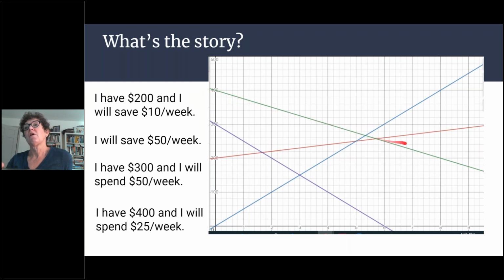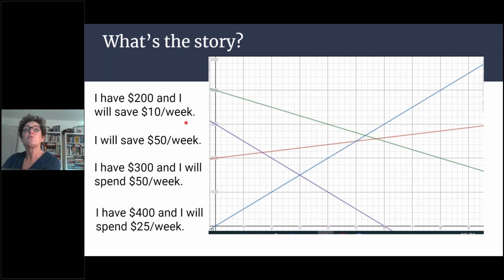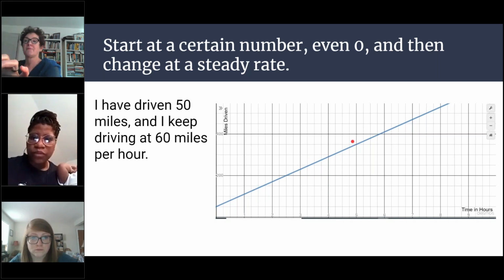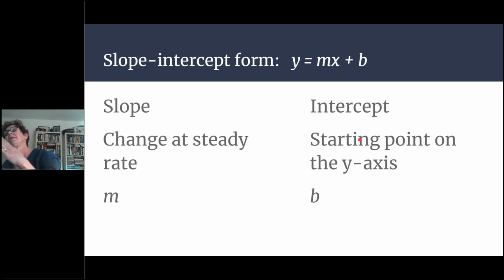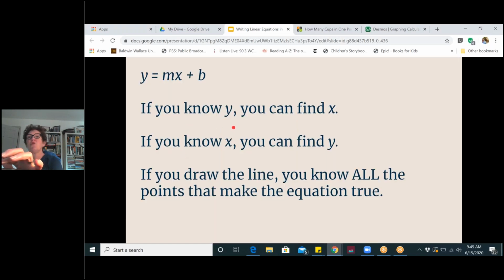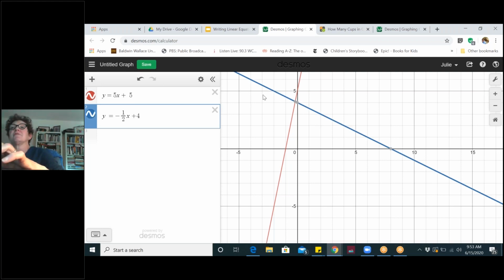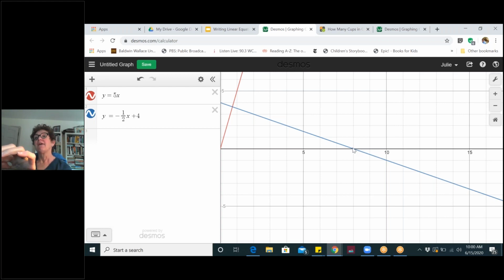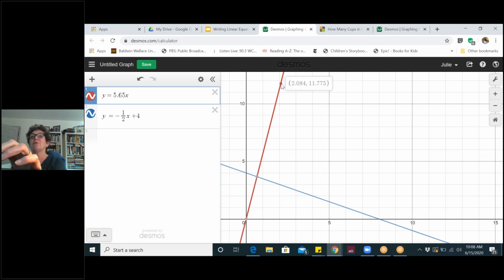Lesson | Slope Intercept Equations